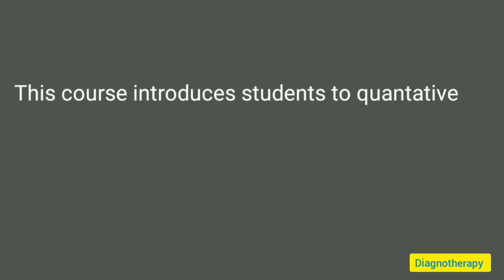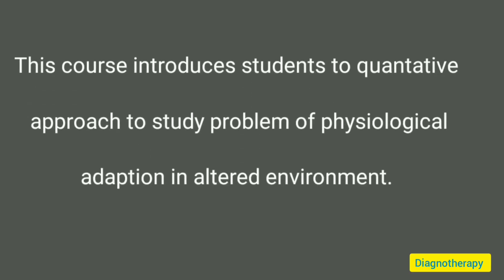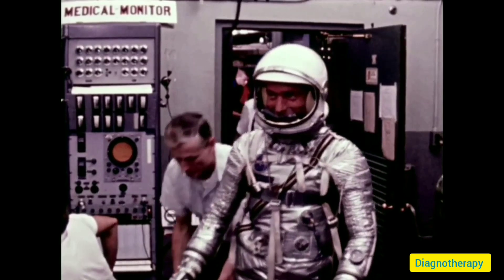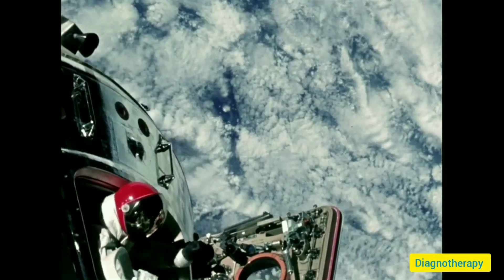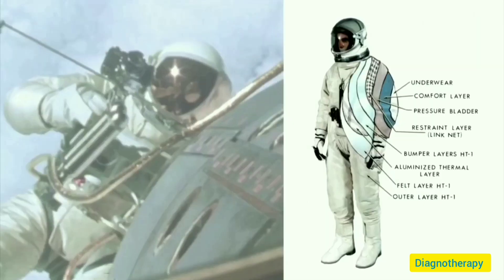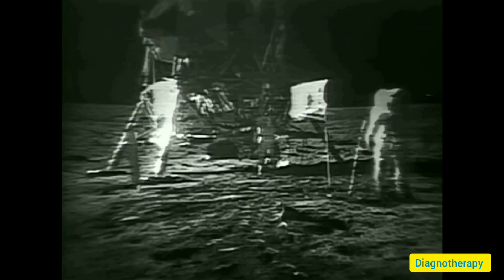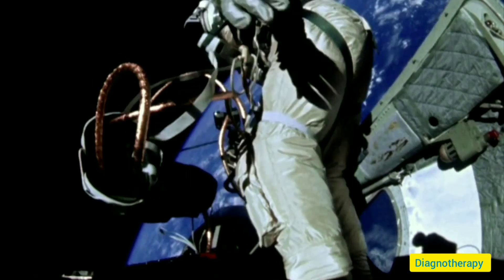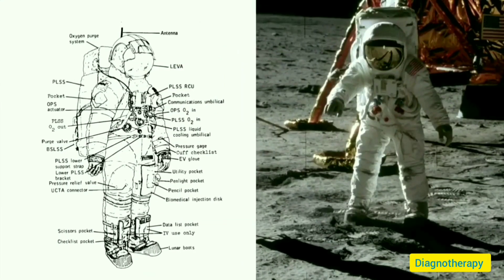Aerospace Biomedical Engineering | Diagnotherapy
Aerospace biomedical engineering

This video will give introduction to the field. Basic field overview. We will have detailed video latter on.